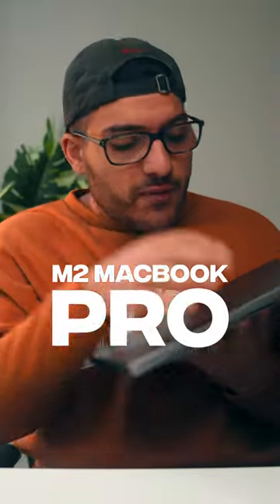The M2 MacBook Pro 14 is AMAZING 💻🤯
Should you buy the M2 MacBook Pro? Can you get away with the base model? Do you need to upgrade it? Who is this computer for? The New M2 MacBook Pro is one of the best laptops you can buy right now. It's the only laptop on the market with this kind've performance.